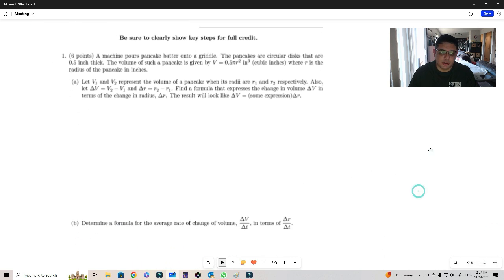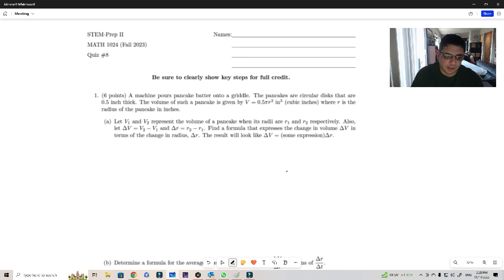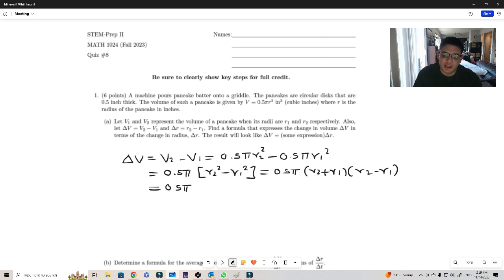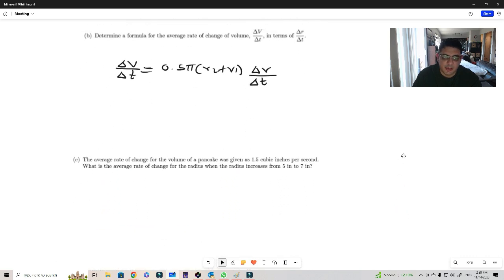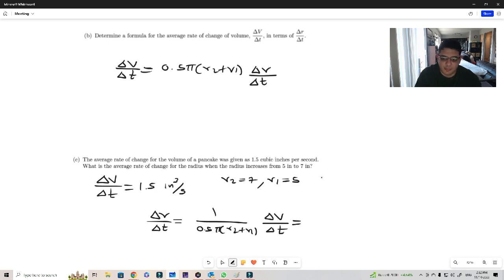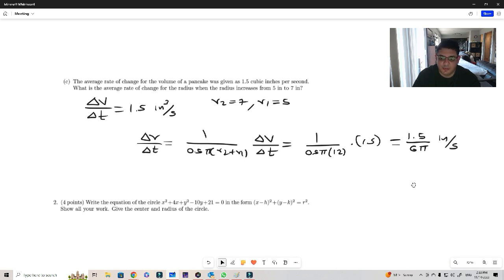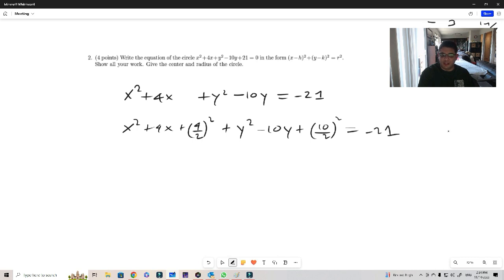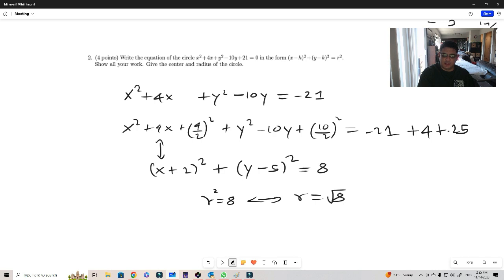Quiz 8 Solutions